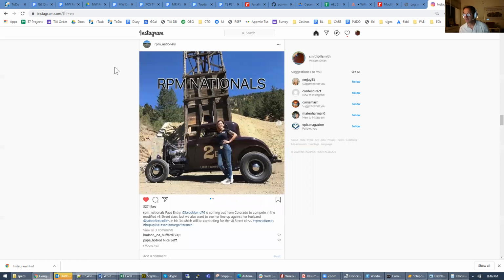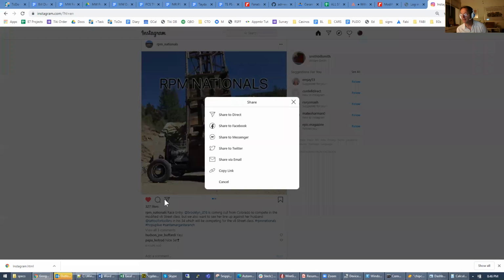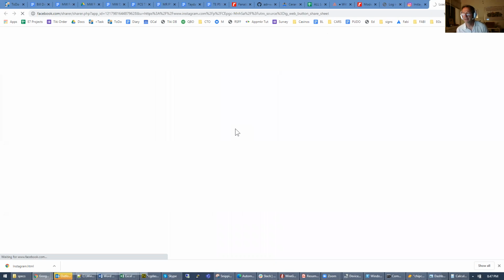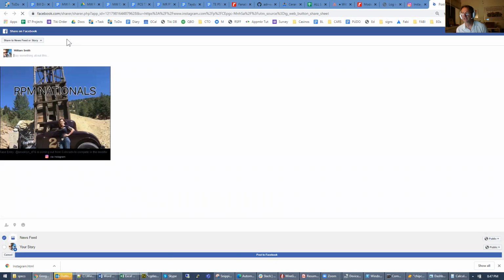How to Share from Instagram to Facebook.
Share any post from Instagram to Facebook. Easy instructions for less than a minute to find and select the Instagram post and share it directly to your feed or your Facebook page.  How to DIY instructions make you a social media marketing master